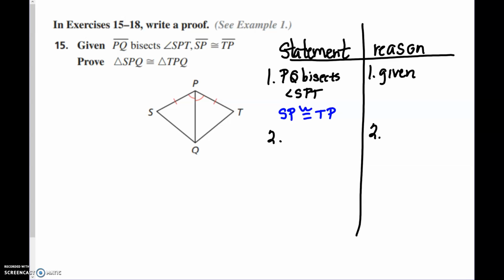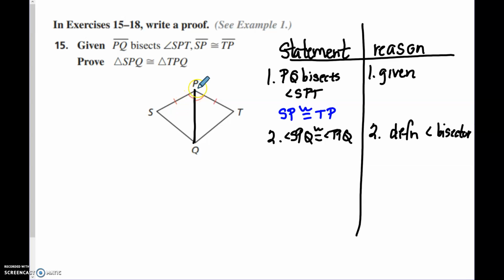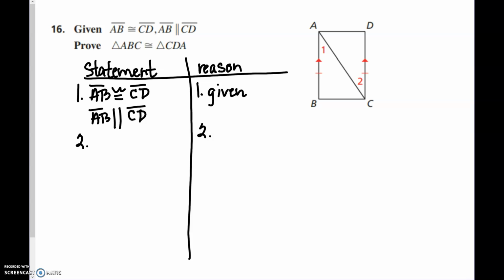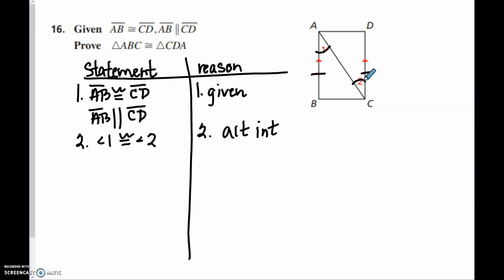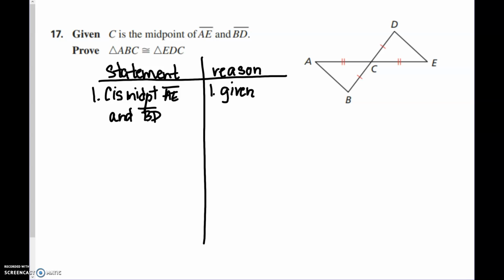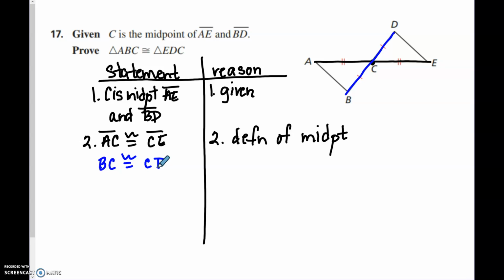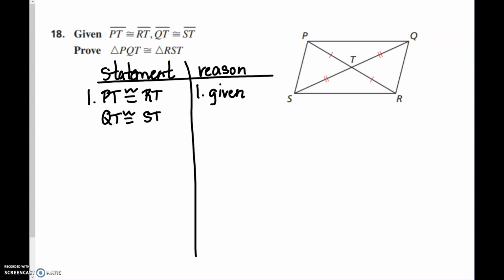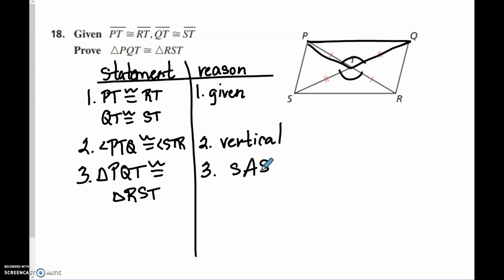Ch 5 proof review before quiz